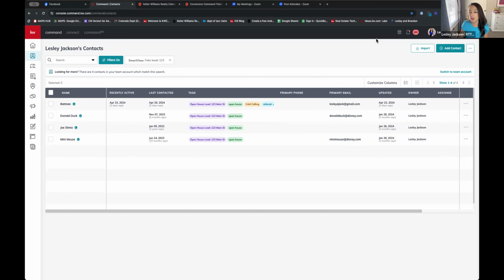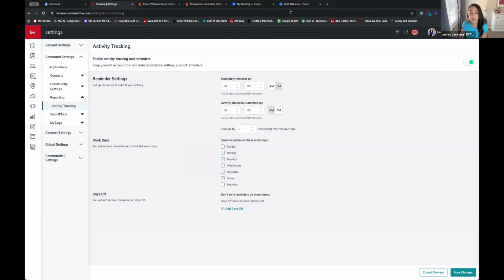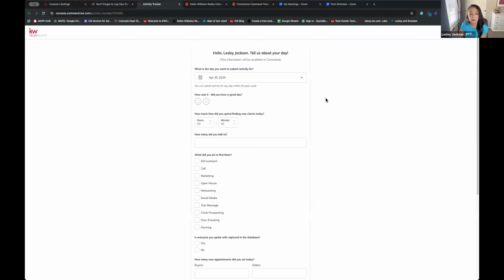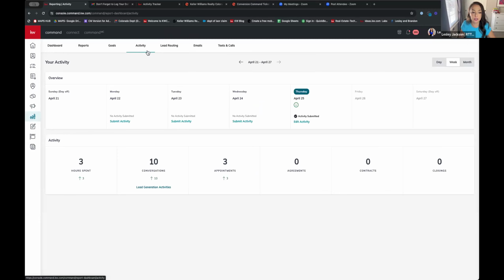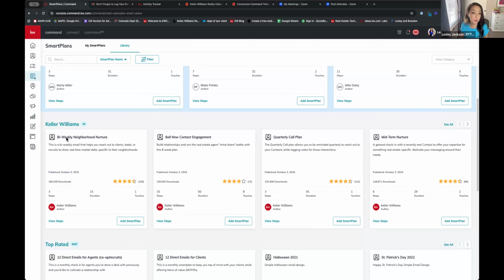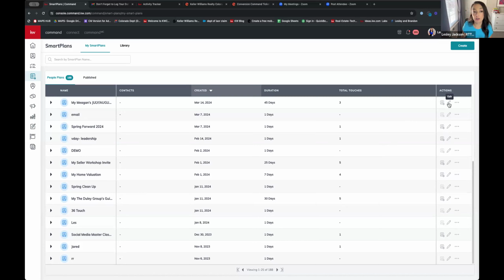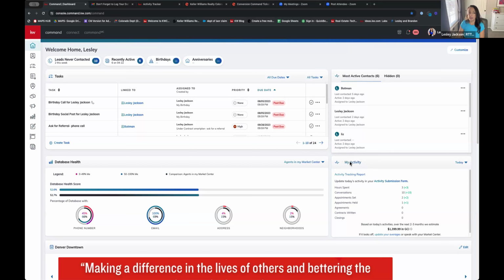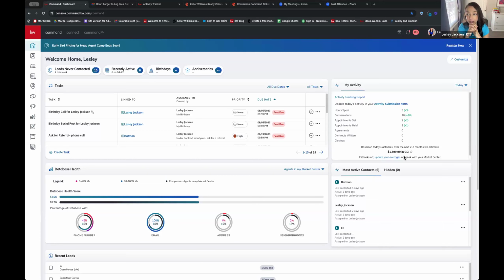Conversion Command: Strategies for Tracking Conversations and Maximizing Conversions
Are you ready to start getting serious about your lead gen? Did you know that Command offers an activity tracker so you can start counting the conversations that you have daily? If not, this class is for you!